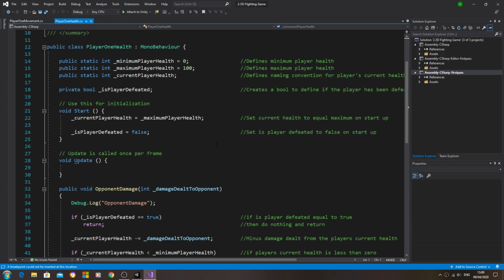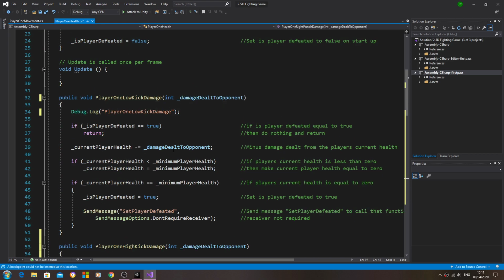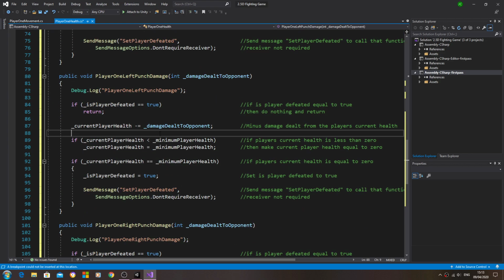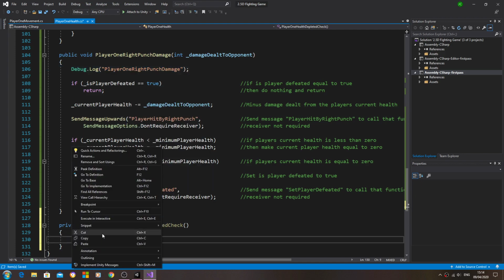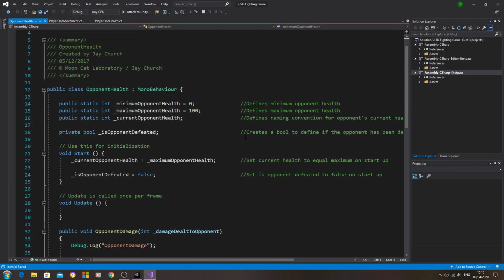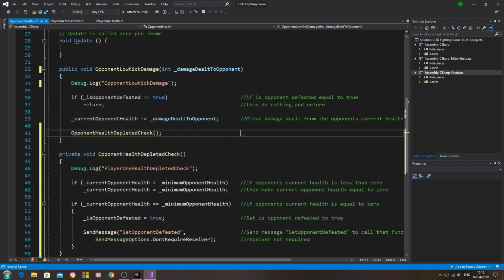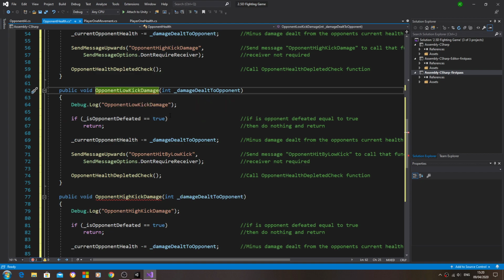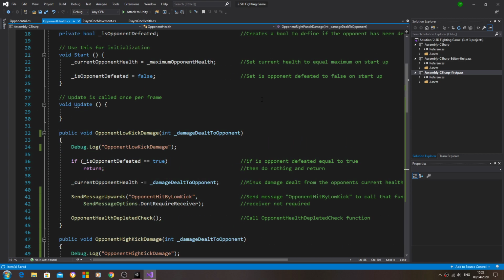Unity3D Fighting Game Tutorial #107 Health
In this lesson we continue on with the health scripts.